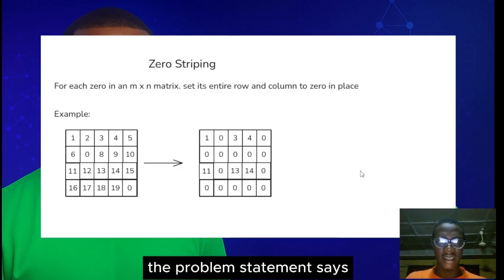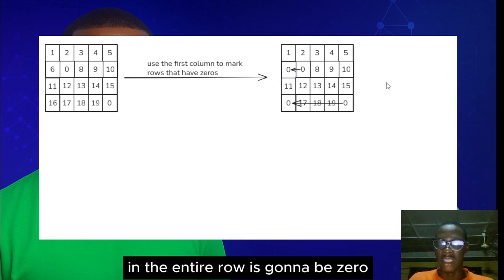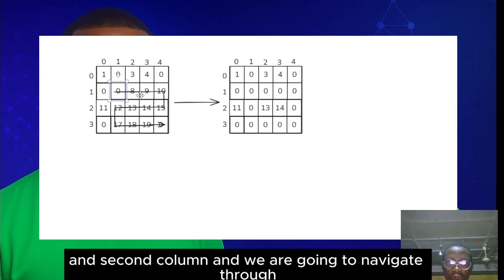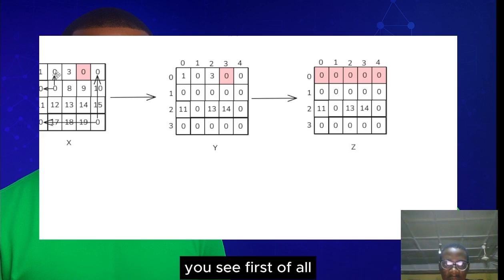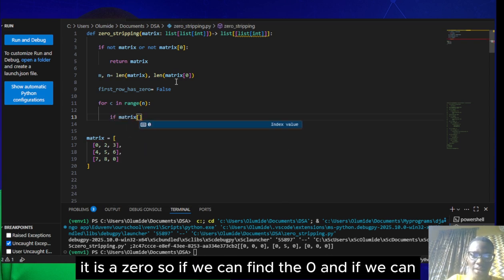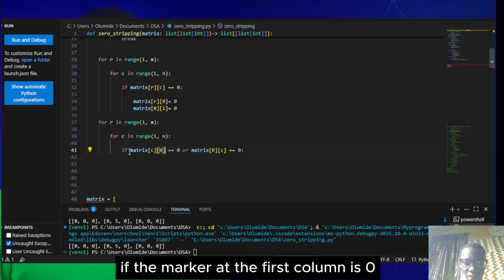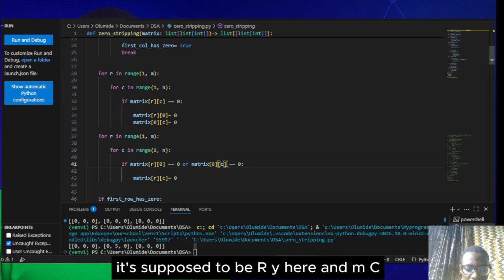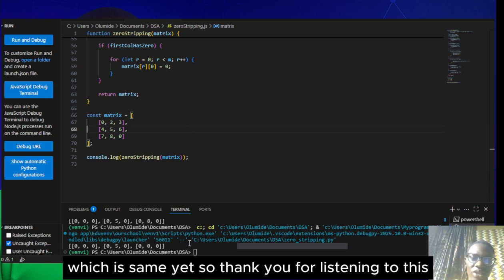Zero Stripping DSA/Leetcode Problem Step by Step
Some coding challenges seem straightforward at first glance… until you realize they demand deeper thinking to crack efficiently.

The Zero Stripping (Set Matrix Zeroes) problem is a frequent guest in interviews at Google, Meta, Amazon, Microsoft, and other top tech companies.

Quick Breakdown:
You’re given a 2D matrix of numbers.
Your goal? Every time you encounter a zero, you need to set its entire row and column to zero — all done in-place, without extra space.

Why This Problem Matters:
This isn’t just about getting the correct answer — it’s about coding like a pro:

Practicing in-place data manipulation to avoid unnecessary space usage

Learning to mark positions smartly without auxiliary storage

Mastering clean, efficient iteration patterns

Writing solutions that scale beautifully on large inputs

Why You Should Master This:
These are the kind of questions that reveal your true grasp of algorithmic thinking — critical for backend systems, data-heavy applications, and performance-sensitive tasks.

What’s Inside This Video:
A simple walkthrough to understand the logic step by step

The most optimized, interviewer-approved solution

Tricks to quickly recognize marker patterns in matrix problems

Advice on how to make your code concise and readable for interviews

If your goal is to ace tech interviews and impress hiring managers, this is a skill you can’t afford to overlook.

Watch the breakdown, strengthen your coding instincts, and let me know how this helps you tackle interview challenges with more confidence.